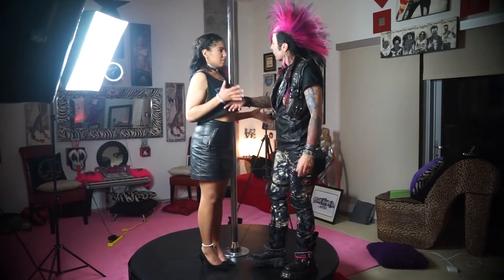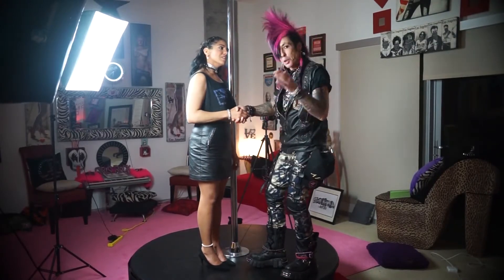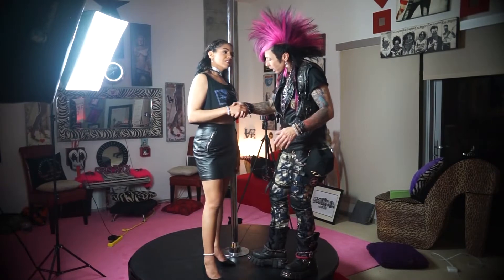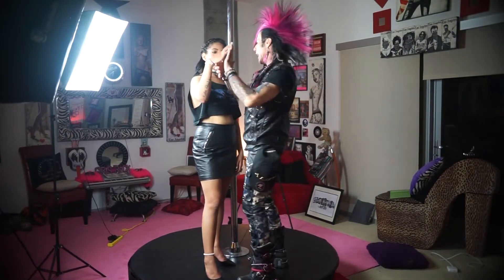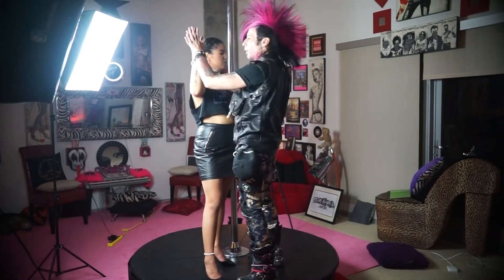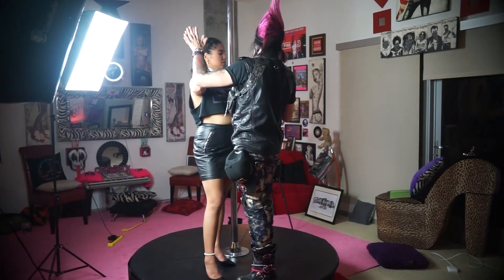How to go from flirting to f@king super fast and never again be "The friend"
Get the Approach Naturally trance mediation ($49 value) for free! Listen daily to reprogram your subconsciousness mind for the ultimate inner game.

Seduction legend, voted best Best Pickup Artist on the Planet, Vince Kelvin, owner of Seductioncoaching.com help you escalate while naturally building super solid comfort and attraction where you used to hesitate. Featured on CNN in the Seduction Game, the former owner of Project Hollywood and Author of Same Night Sex will get you to bed beautiful girls faster than you ever dreamed of. He also puts together with Arash Dibazar the yearly Global Seduction, Lifestyle, and Relationship Convention in Hollywood. Seduction is no longer a Mystery, but a sure victory for you.